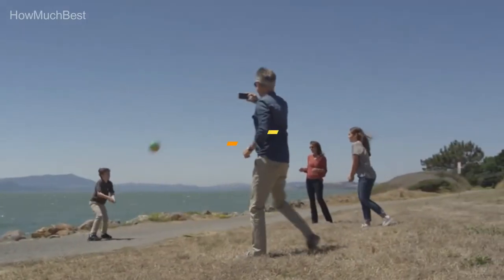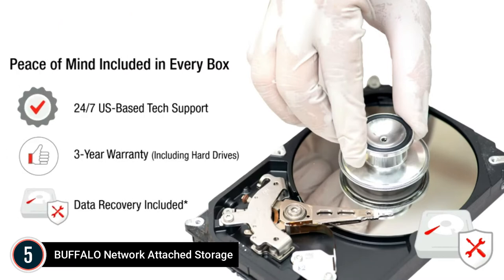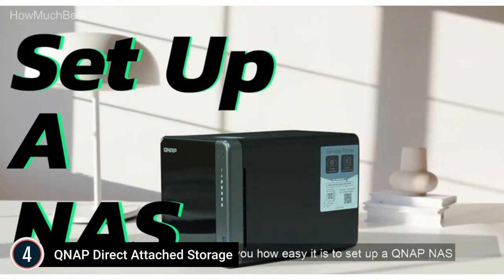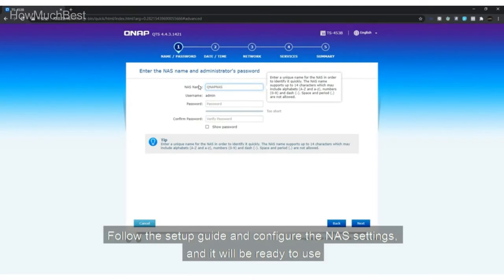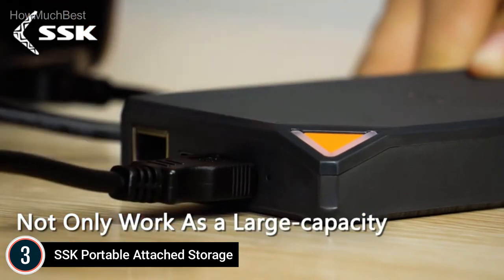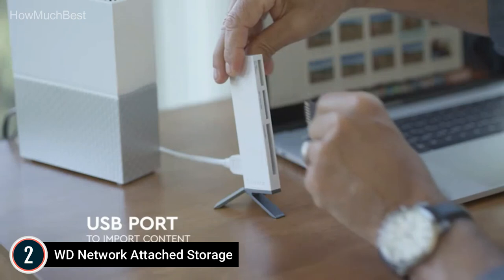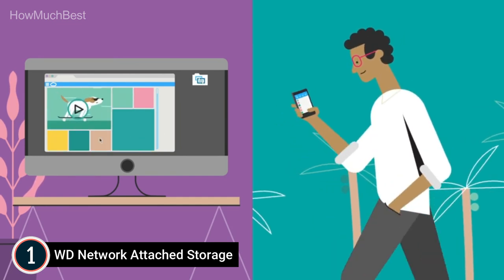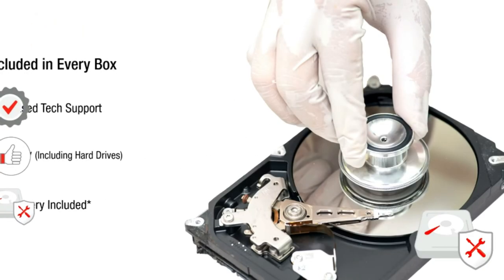5 Best Network Attached Storage Drives You Can Buy on AliExpress || Top 5 Best NAS Drives in 2024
In this video, We listed Best Network-Attached Storage Drives, You can check the price or purchase in the description below!

Best Network Attached Storage Drives You Can Buy on AliExpress | Top 5 Best NAS Drives in 2024

00:00 Intro

00:35 ✔ 5. BUFFALO Network Attached Storage

02:02 ✔ 4. QNAP Direct Attached Storage

03:48 ✔ 3. SSK Portable Attached Storage

04:55 ✔ 2. WD Network Attached Storage

06:14 ✔ 1. WD Network Attached Storage

07:38 Outro.